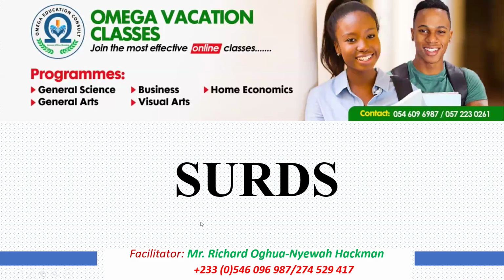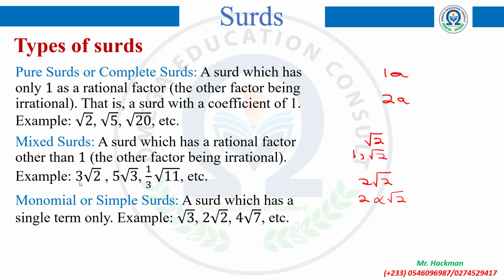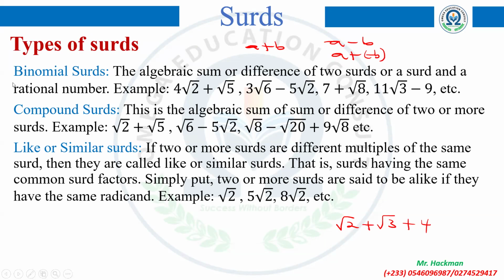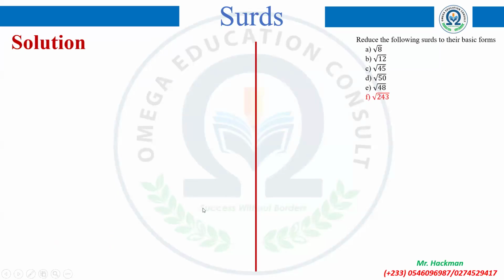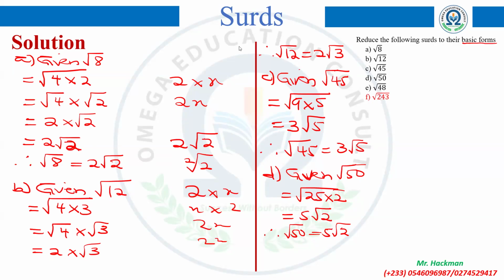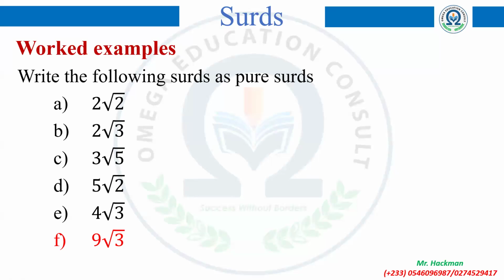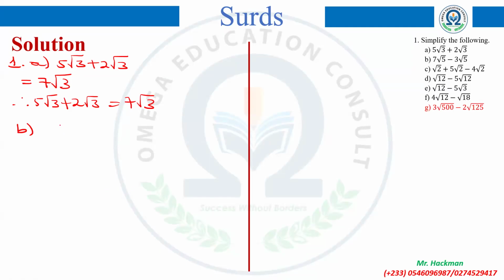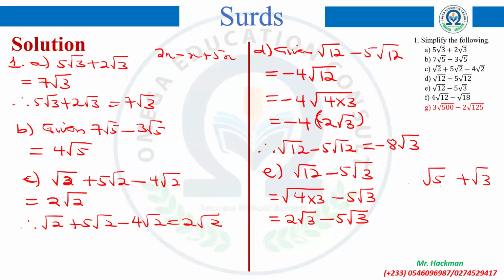SURDS: Lesson 1